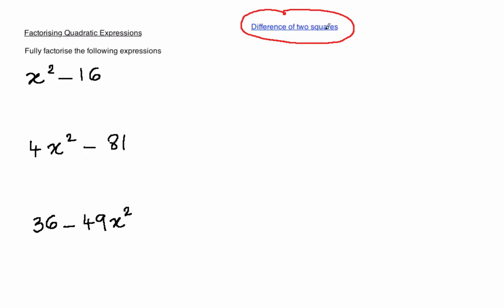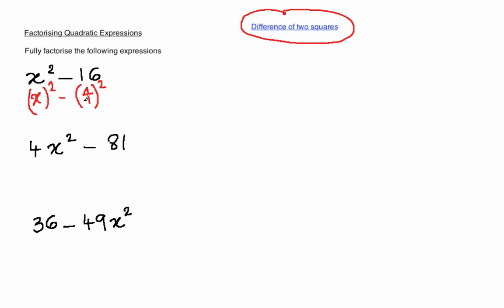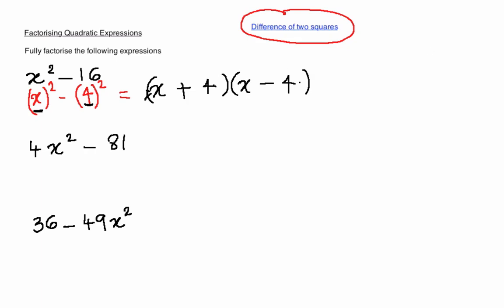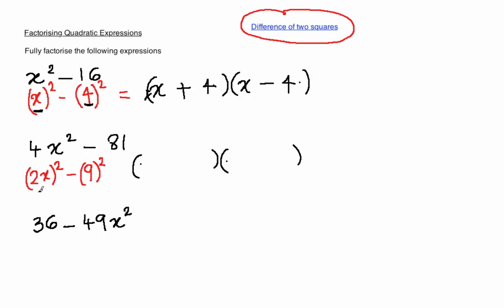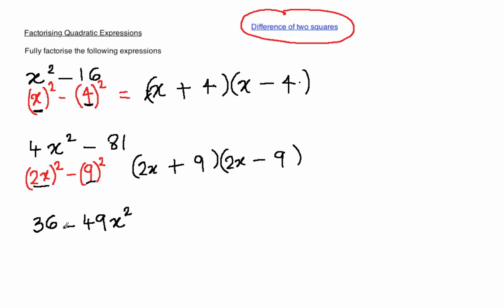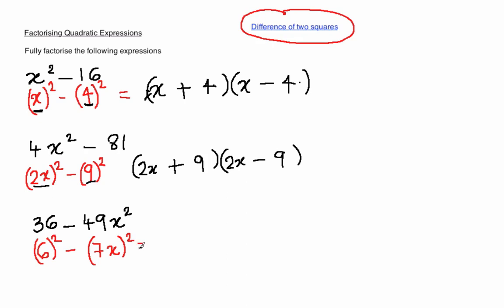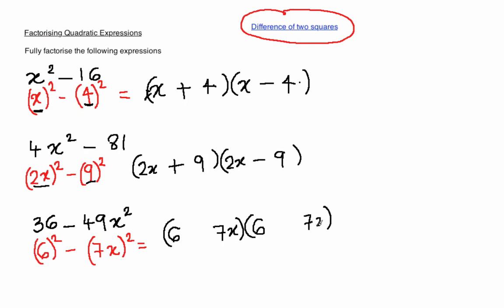A - Factorising Quadratic Expressions [4] (Maths)